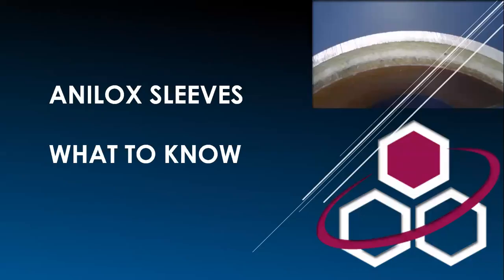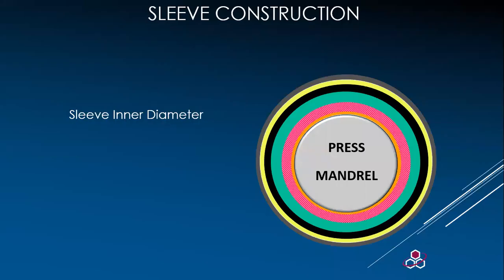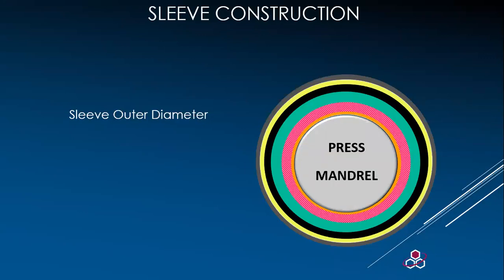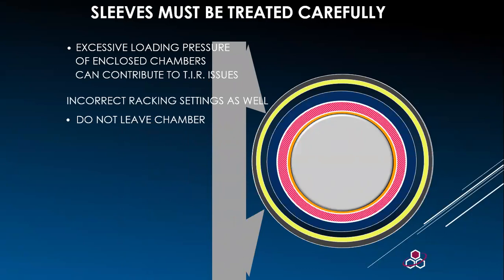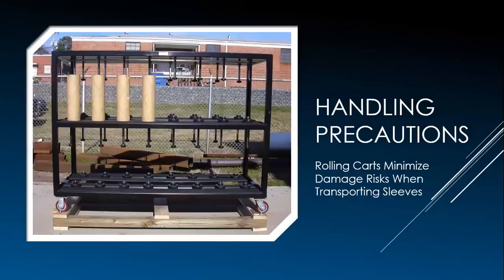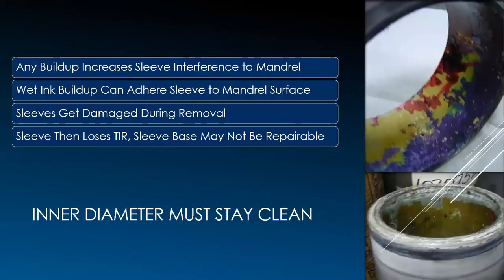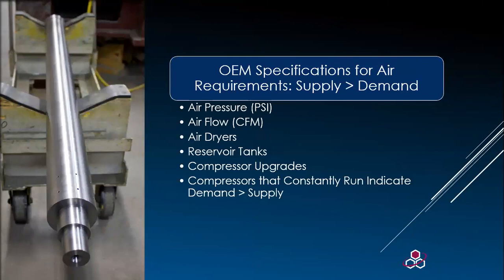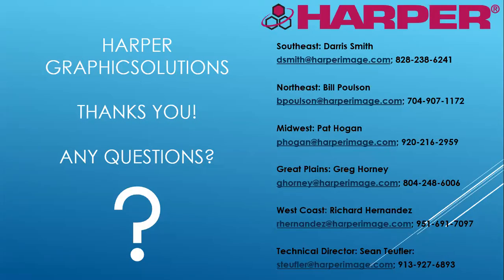Anilox Sleeves -What To Know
Join us for a better understanding of the
construction of anilox sleeves and how to take care for them. Our Harper
Graphic Solutions (HGS) presentation is going to cover not only sleeves but
also the supporting equipment that makes sleeves work or not work for you.